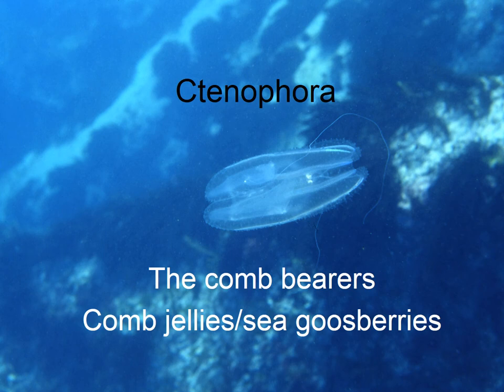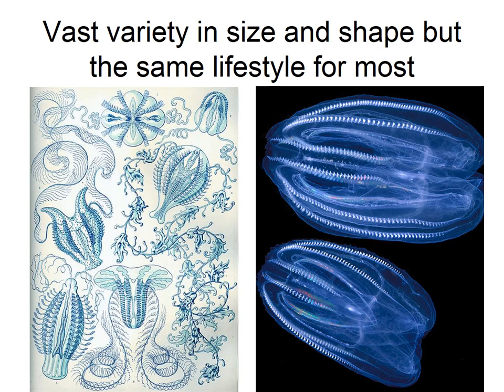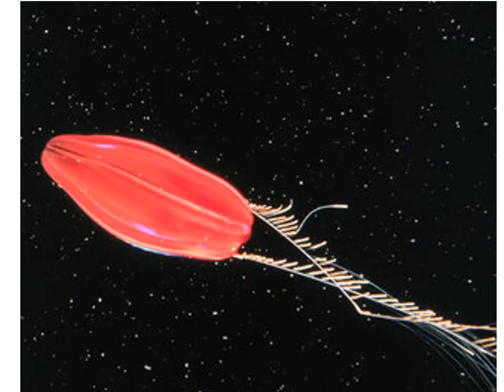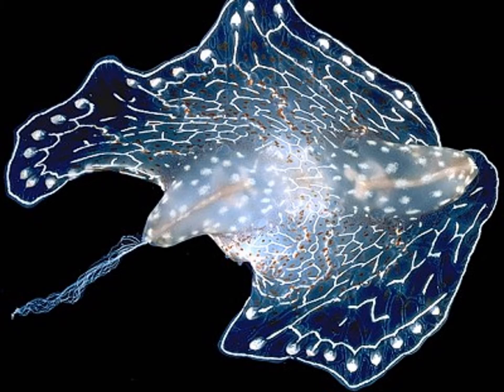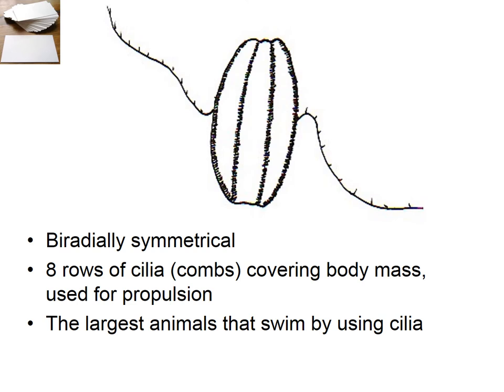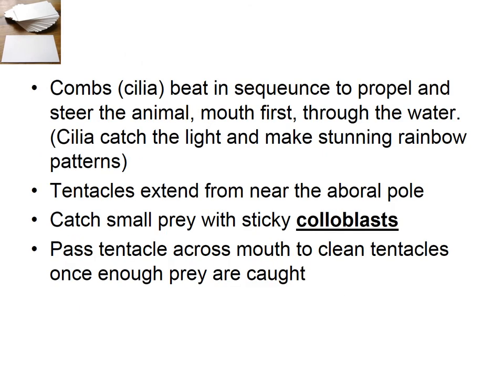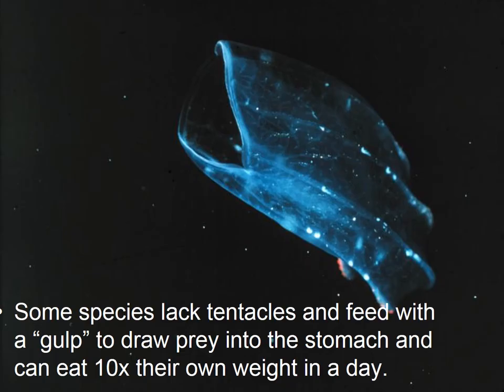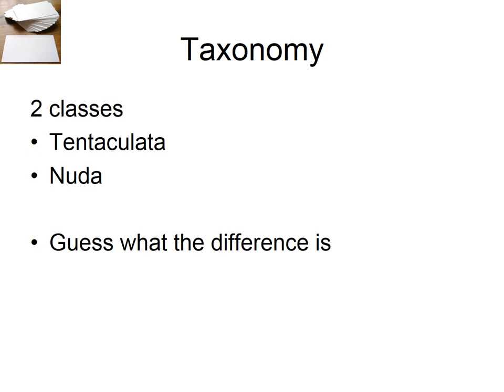Ctenophora video 32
This is the video for phylum Ctenophora and the 31st overall for the Marine Invertebrate Biology course